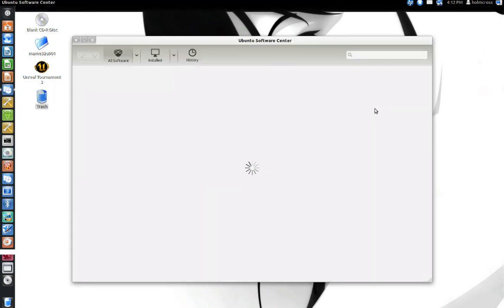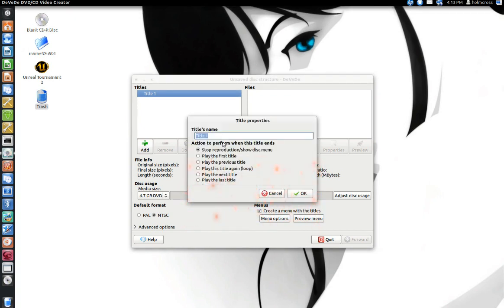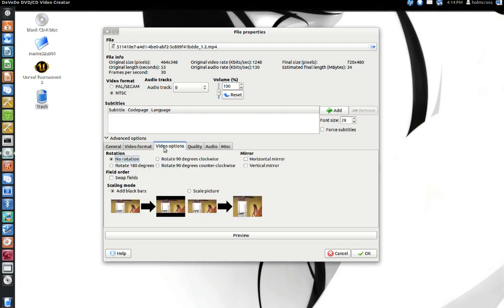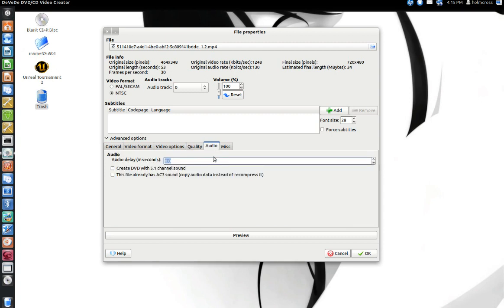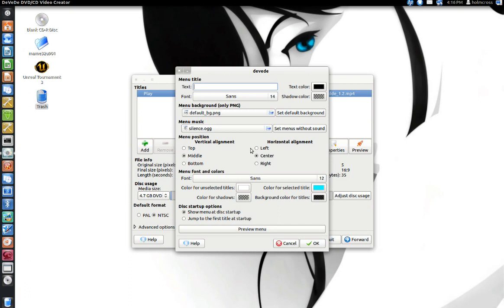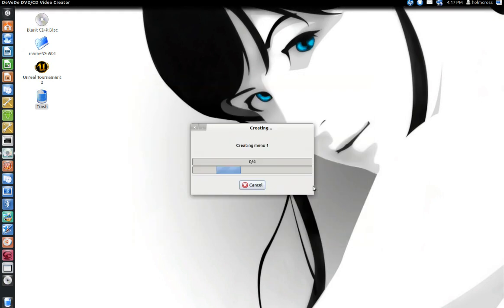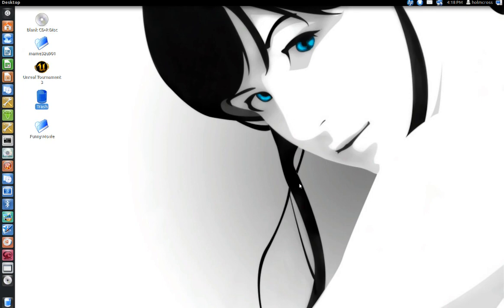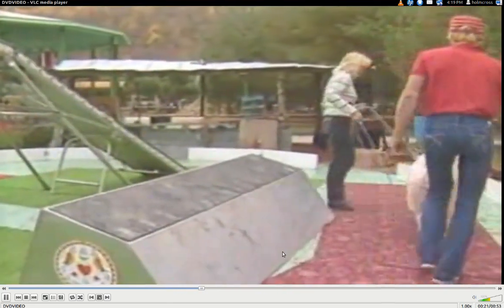Create DVD Movies on Linux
This video demonstrates how to create DVD movies on Linux.